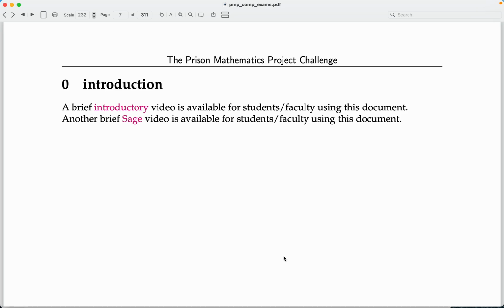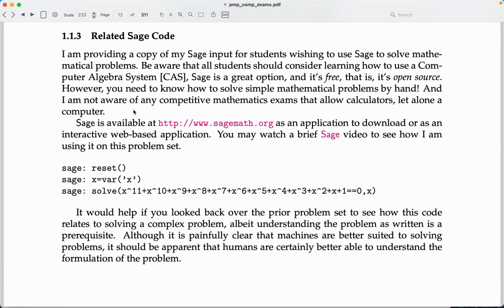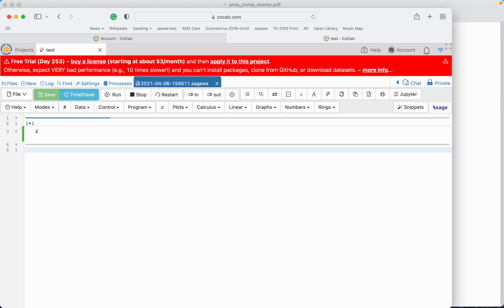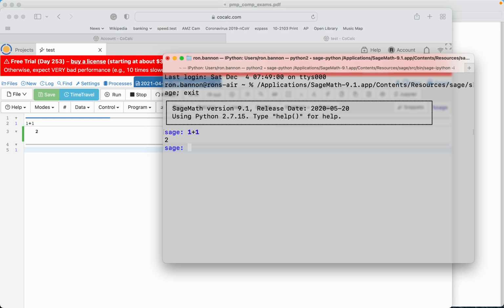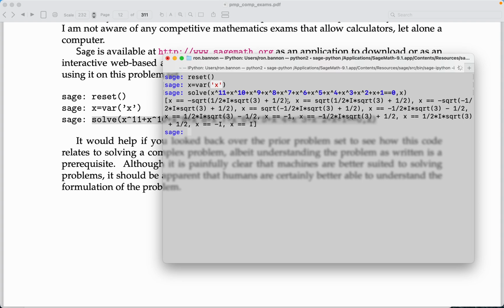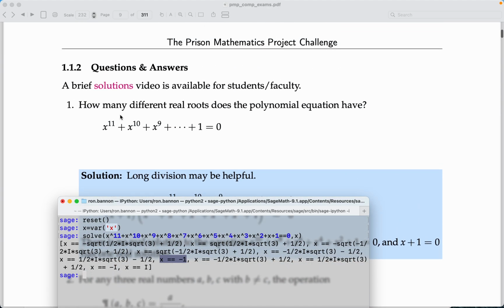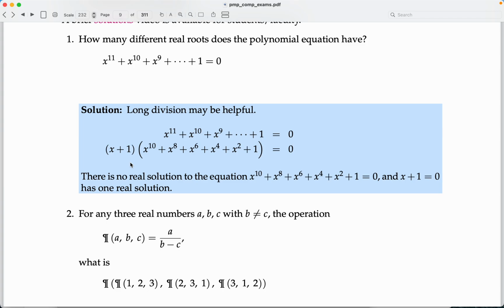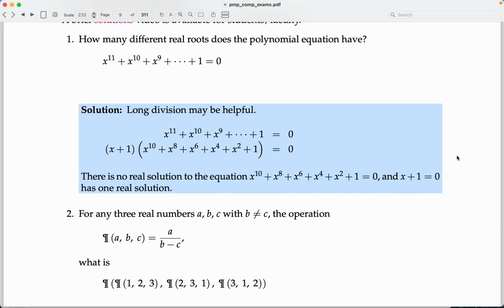sage 1 1 3